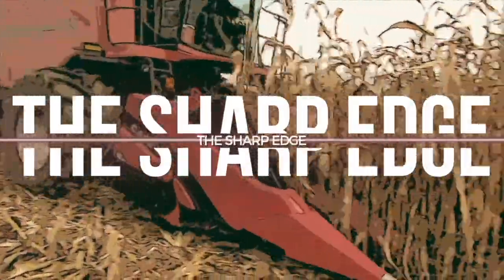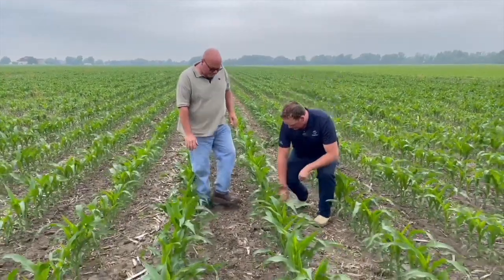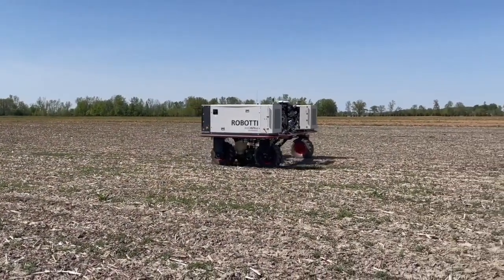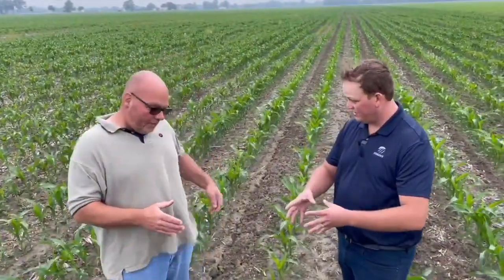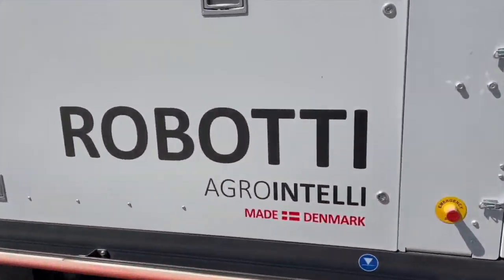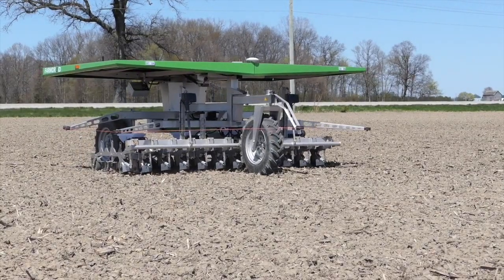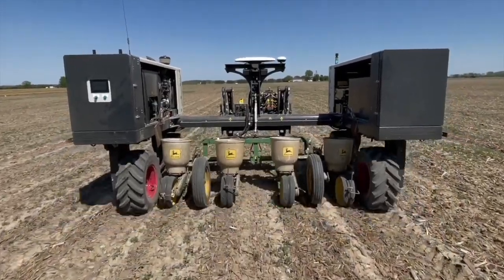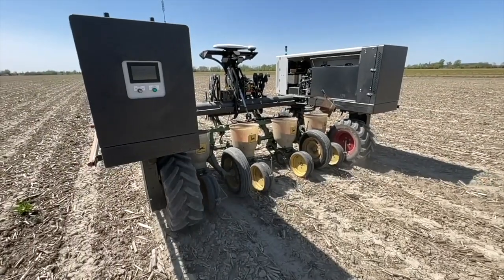The Sharp Edge: Robot farming with Mark Richards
Is it efficient to use autonomous vehicle in row crop agriculture in southwestern Ontario?

That's a question cash crop farmer Mark Richards is wrestling with on his Dresden, Ont. farm. In 2022, he used a solar-powered FarmDroid robot to plant sugar beets. That machine found it challenging to adapt to the widespread use of strip tillage in Richards' system so this year he's putting a different robot to the test.

On this episode of The Sharp Edge, Maizex Seeds agronomist Henry Prinzen visits with Richards to see how his new autonomous vehicle, a Robotti Agrointelli, is taking to the job of planting corn. The small, light unit is powered by a 70-hp Kubota diesel engine and is capable of planting four rows and spraying in a 10-foot pass. In autonomous mode, the robot runs at three miles per hour and has had good success adapting to the strip still system.

In the video, Richards shares the pros and cons he's observed from working with the robots. One of the biggest challenges is scaleability and whether small robots can cover ground efficiently compared to a traditional 24-row corn planter. He says a robot will not be able to compete on planting speed, but he's seeing a number of advantages — the ability to get on fields earlier, planting in less ideal conditions that keep bigger implements out of the field, and reducing compaction.

Richards says growers also need to assess the benefits robots could provide for post emergence weed control application and fertilizer applications, including side dressing